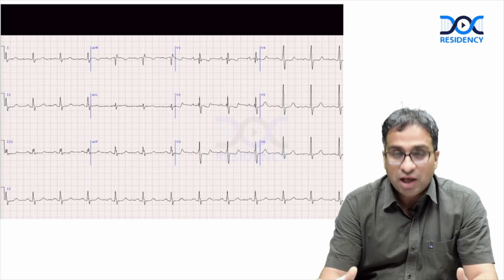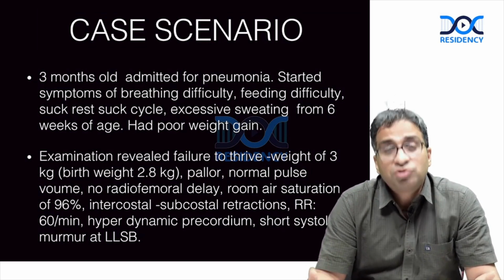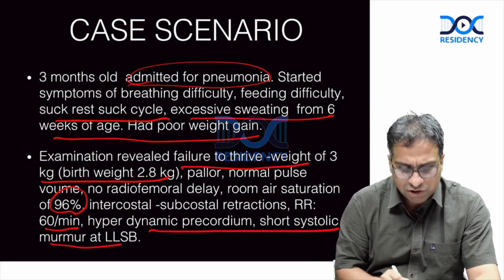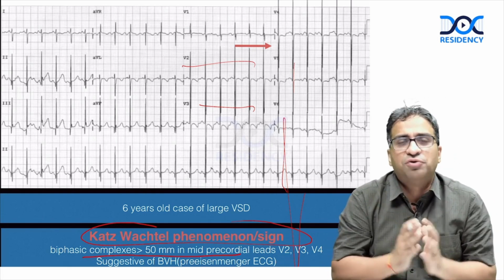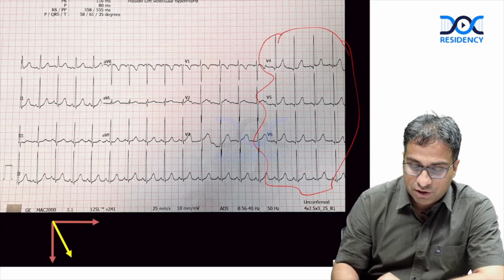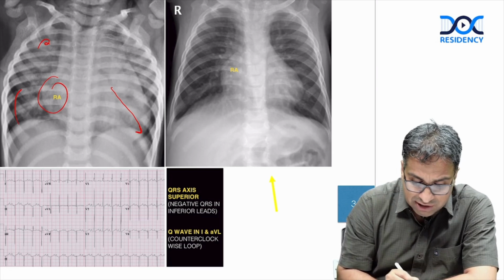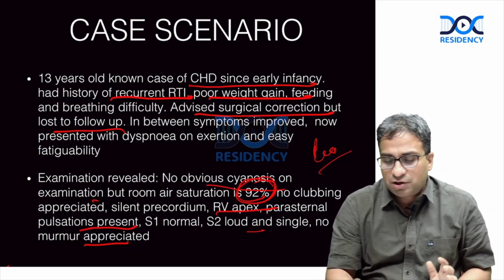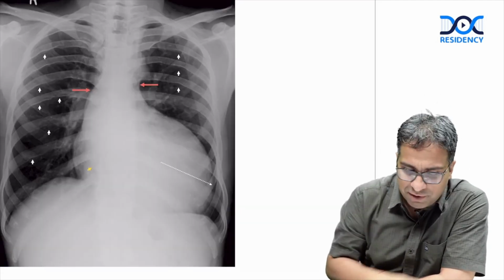Common Clinical Case Scenarios | Pediatric Cardiology | Dr. Sudeep Verma | DocTutorials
Pediatric Cardiology clinical case scenarios are among the most high-yield and frequently tested areas in NEET PG, FMGE, and pediatric residency exams. In this comprehensive session, Dr. Sudeep Verma breaks down common clinical case scenarios in Pediatric Cardiology using a clear, case-based, and exam-oriented approach that helps you think like a clinician and perform like a topper.

This video on Common Clinical Case Scenarios in Pediatric Cardiology focuses on real-world pediatric cardiac presentations, including murmurs, cyanotic and acyanotic heart diseases, heart failure in children, and bedside decision-making. Each pediatric cardiology case scenario is discussed step by step to help you integrate clinical findings, investigations, diagnosis, and management with confidence.

🔑 What you’ll learn in this Pediatric Cardiology video:

• High-yield common pediatric cardiology case scenarios
• Systematic clinical approach to pediatric heart diseases
• Bedside interpretation of murmurs & cardiac signs in children
• Exam-oriented discussion of CHD and pediatric heart failure
• Common mistakes in pediatric cardiology case-based questions

🚀 Why choose DocTutorials for Pediatric Cardiology?

DocTutorials is trusted by NEET PG and FMGE toppers for its case-based, clinically focused, and exam-aligned learning. With experienced faculty like Dr. Sudeep Verma, DocTutorials simplifies Pediatric Cardiology through real clinical scenarios, high-yield explanations, and exam-relevant discussions. Instead of rote memorization, you learn how to approach pediatric cardiac cases logically, improving both exam performance and bedside confidence.

If you’re preparing for NEET PG Pediatrics, FMGE Pediatrics, or pediatric residency, this Common Clinical Case Scenarios in Pediatric Cardiology session is a must-watch to strengthen fundamentals and sharpen clinical reasoning.

🧠 Learn it the clinical way — practical, conceptual, and exam-focused!
📲 Watch now on the DocTutorials App & YouTube Channel
📍 Download the DocTutorials app for more expert lectures: